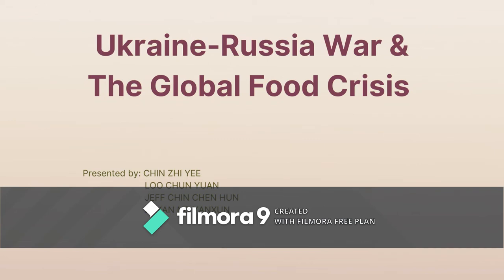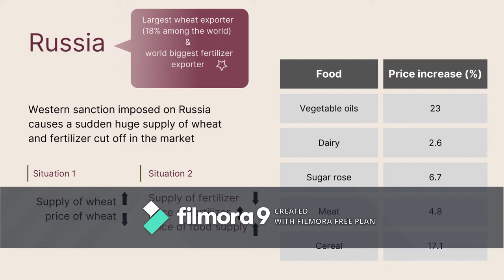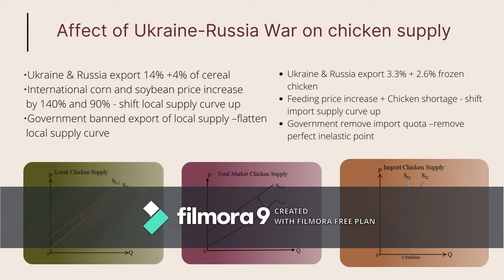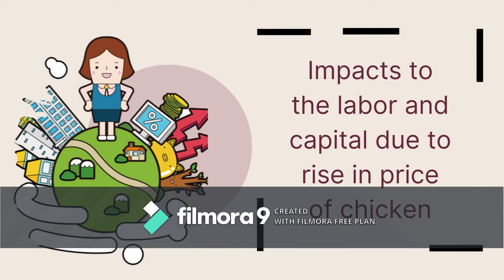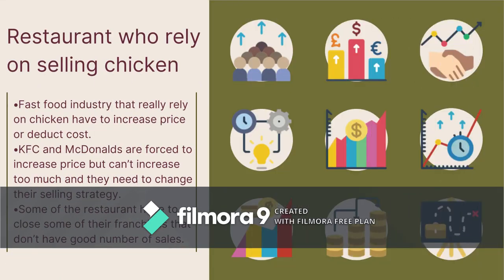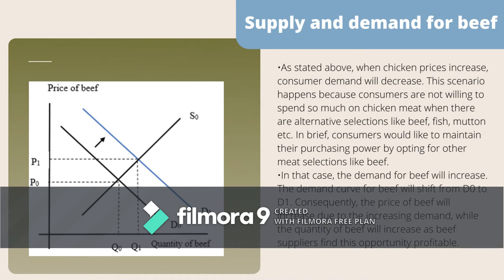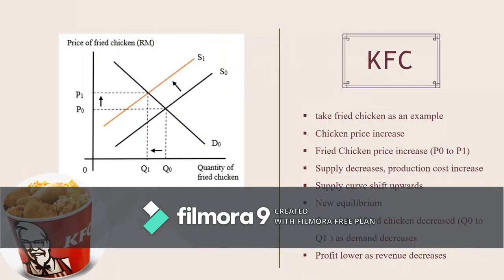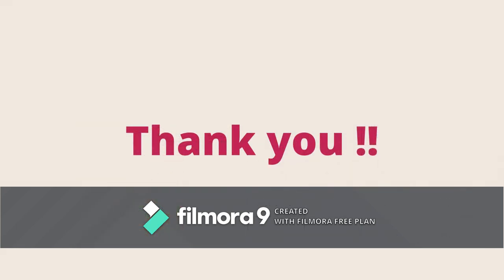Ukraine-Russia war and the global food crisis: Video G05